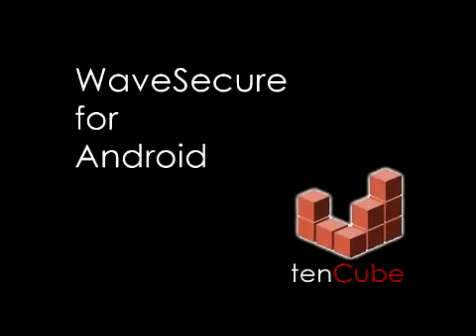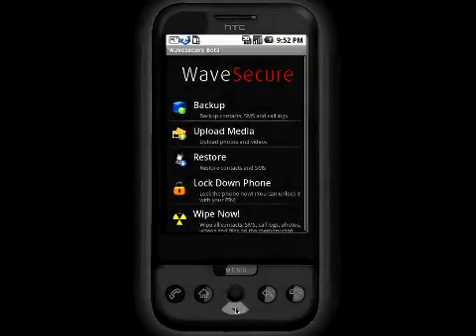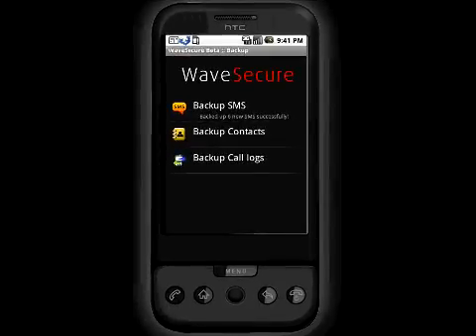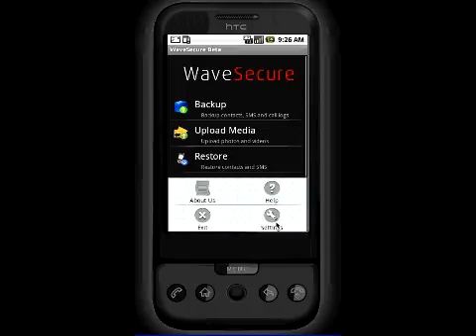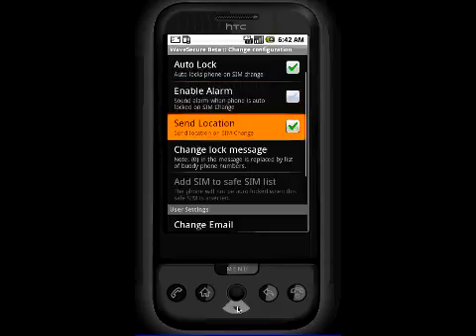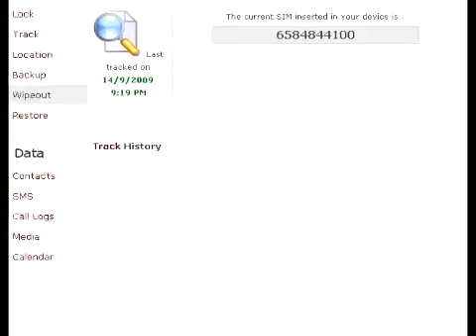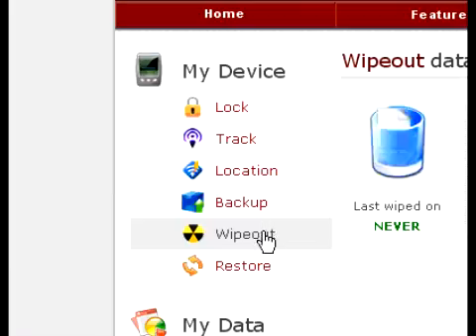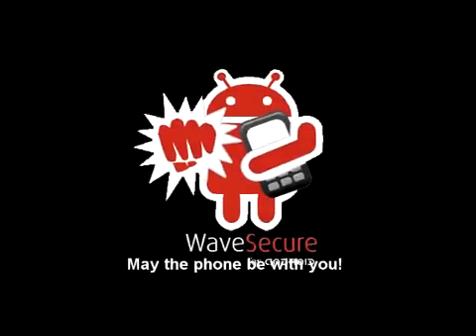WaveSecure for Android - Demo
tenCube has released an android version of WaveSecure software - this is a demo of the software on the HTC Dream phone, with a complete description of its features.